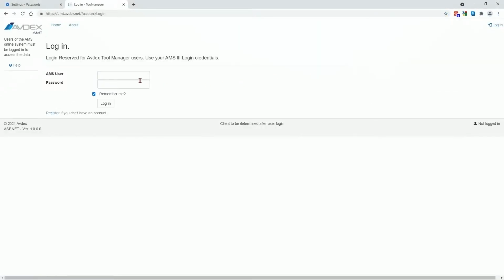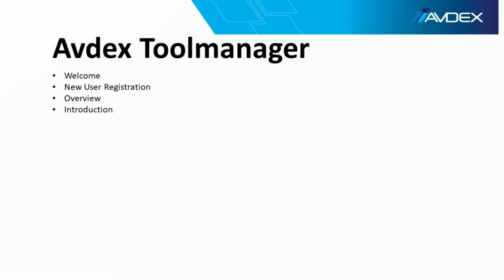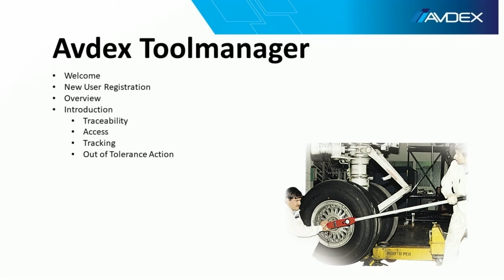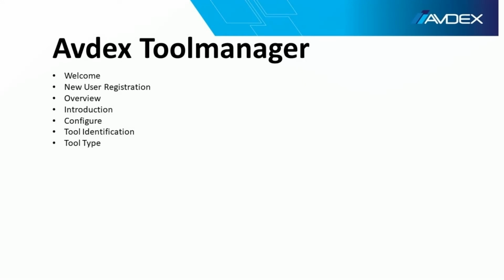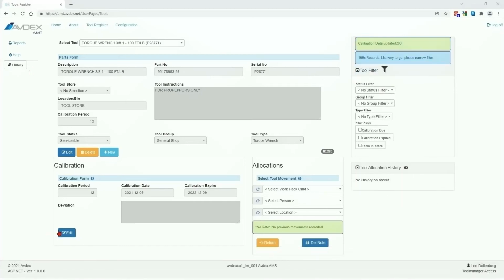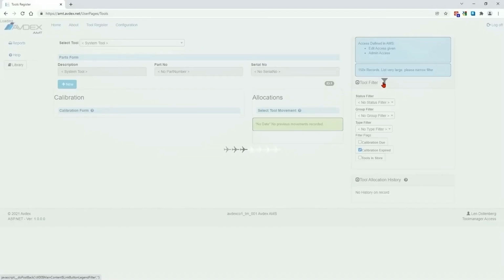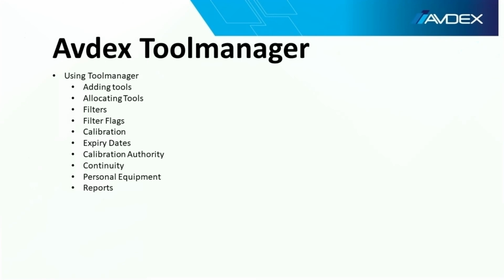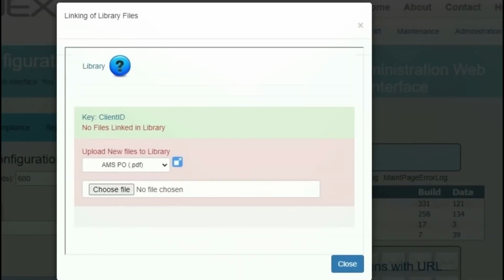AVDEX AMT ToolManager (#1)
Welcome to the Tool Manager Application online help system. Browse through the help pages selecting pages in the table of contents to the left.

Tool Manager is a tool control application, designed to facilitate easy management of AMO tools and the recording of tool movements from and back to the store.  Tool movements can be linked to a Work Pack, person or calibration/inspection action. The Tool manager is natural extension to Avdex AMO applications in assisting maintenance organizations in keeping keep track of aircraft maintenance and maintenance scheduling.

This application is designed to follow the natural path of tool flow with the minimum interaction required from the user.  Full reporting is available to assist in identifying exactly where every tool is and which tools have not been returned as expected.  The Tool manager application is effectively a powerful online shadow board, with the added advantage that detailed information is available online.

Security built into the program allows management to control which users have access to various functions of the program.  It is designed as a browser application to allow users access to the central data base over the internet.